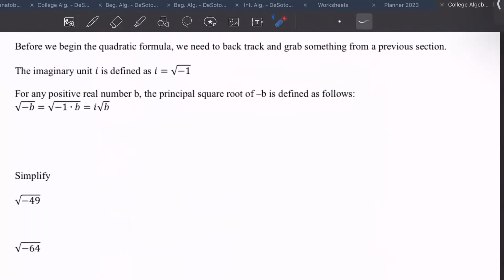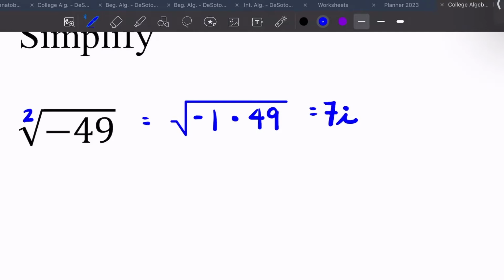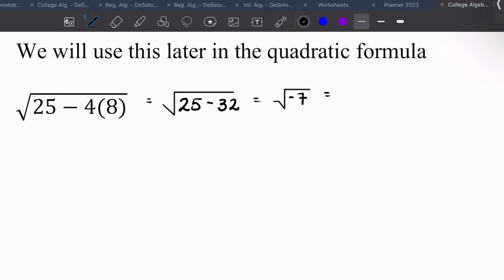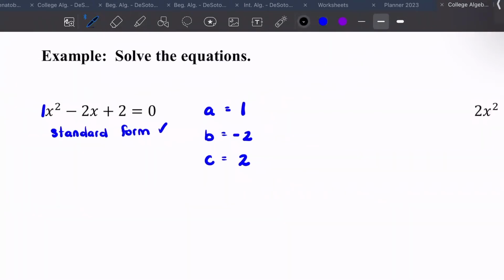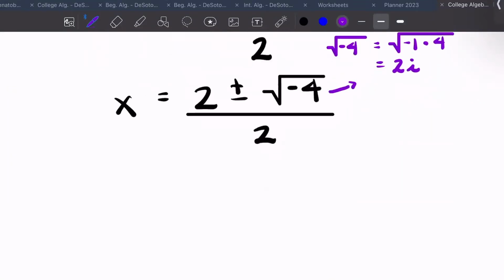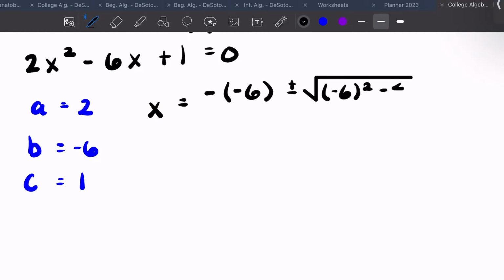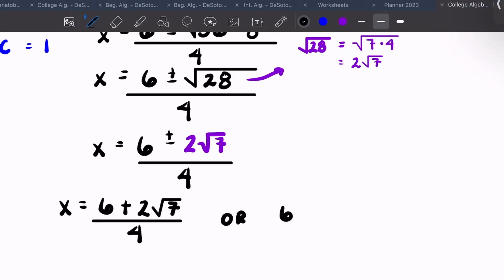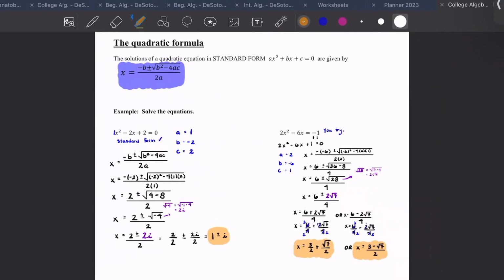Section 1 5 Part 3